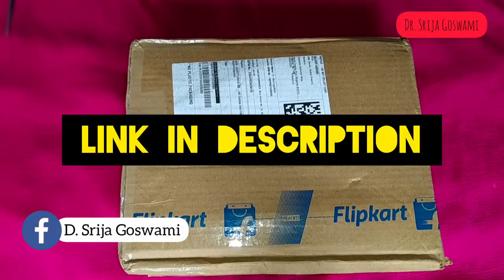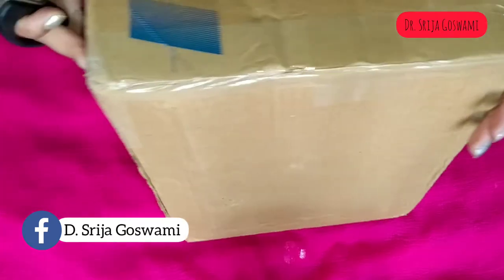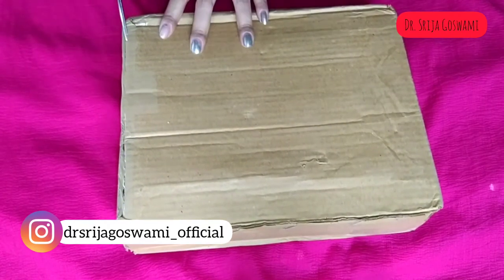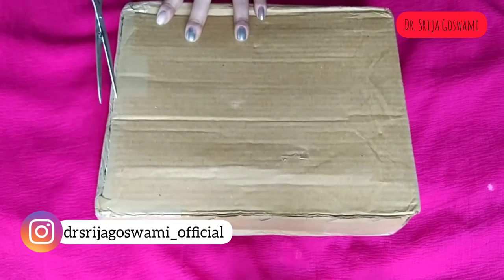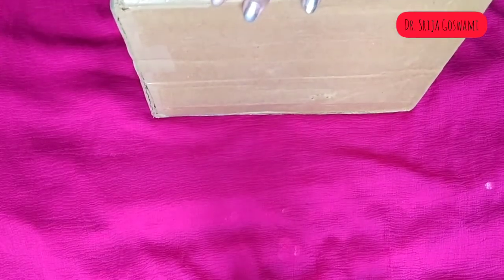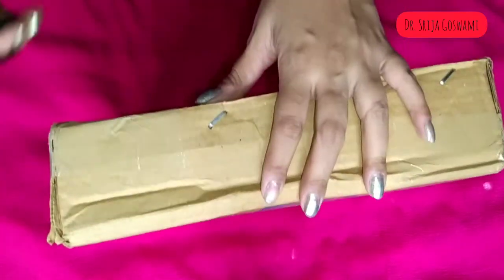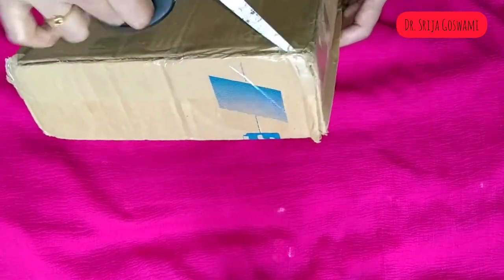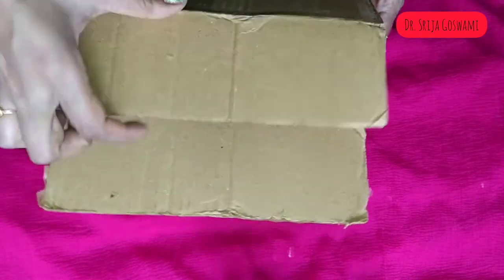AKG Stainless Steel Water Bottle| Unboxing Video| Flipkart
Shopping Link:
Take a look at this AKG Stainless Steel Fridge Water Bottle/Refrigerator Bottle/Thunder (1000 ML) 1000 ml Bottle on Flipkart

Click on the bell icon for more updates.
Video and Editing done by me.